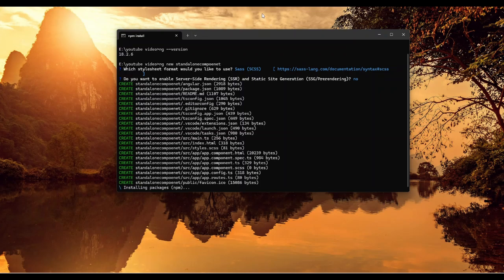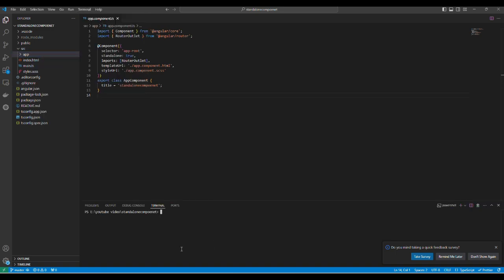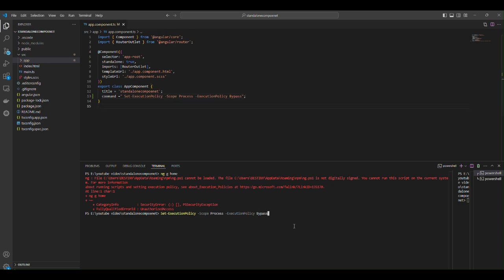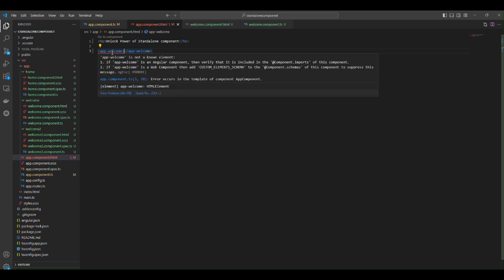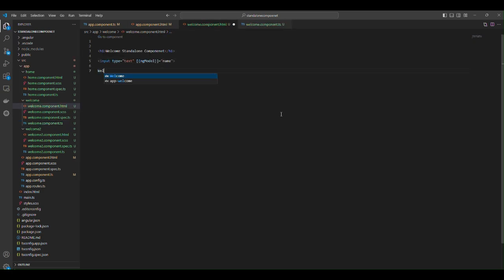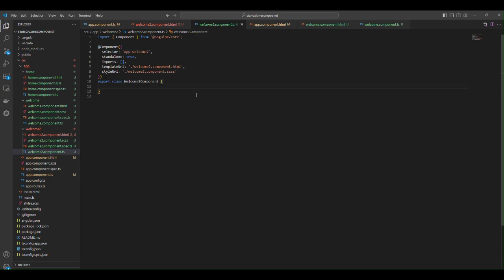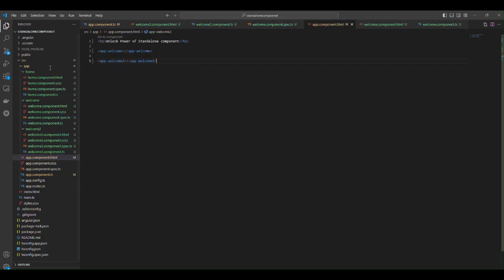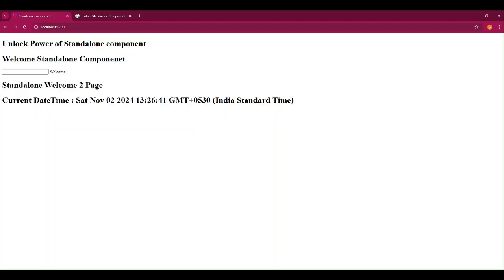Unlocking the Power of Standalone Components in Angular 🚀 | Angular Best Practices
Description:

Unlock the full potential of Angular with standalone components! 🌟 In this video, we’ll dive deep into how Angular’s standalone components can simplify your code, improve application performance, and streamline development workflows.

Learn how to build, configure, and optimize standalone components in Angular—without the need for NgModules! We'll cover:

What are standalone components?
Benefits of using standalone components over traditional NgModules.
How standalone components can enhance performance and code organization.
Real-world examples to help you integrate them into your existing projects.
Best practices and tips for efficient Angular development.
Whether you're a seasoned Angular developer or just starting, this video will empower you to modernize your Angular applications with ease. Don’t miss out on this essential guide to one of Angular’s latest advancements!

01:30 What Are Standalone Components?
05:45 Key Benefits of Standalone Components
10:20 How to Build Standalone Components
15:00 Best Practices & Tips
19:00 Real-World Examples